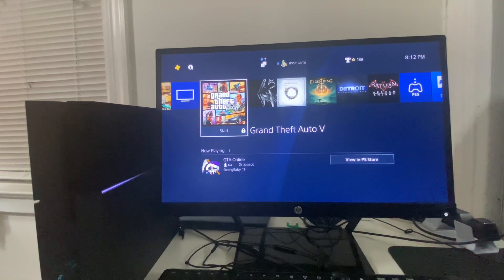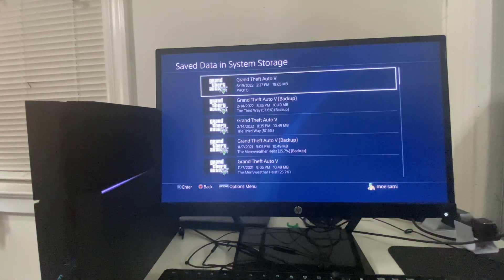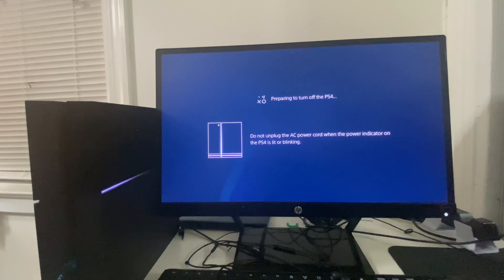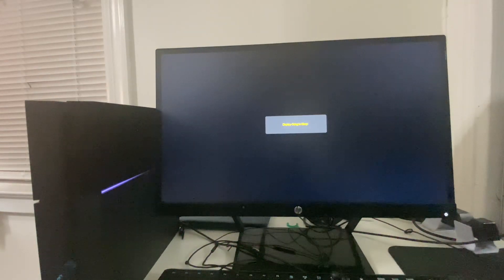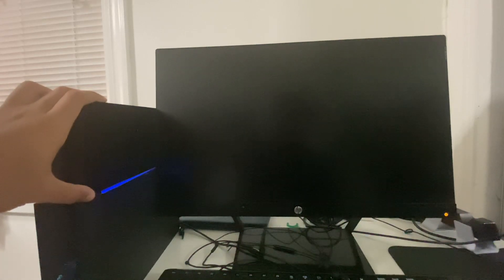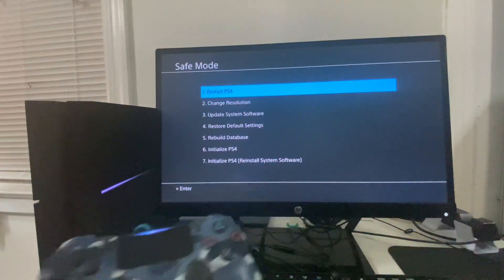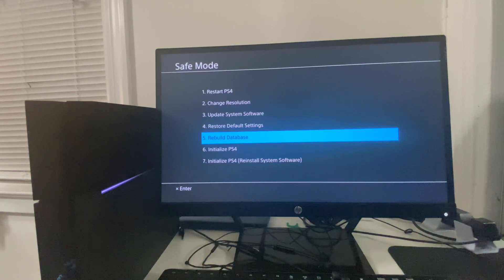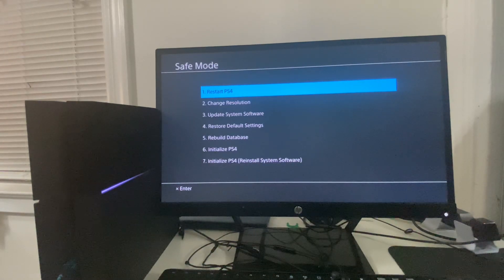GTA 5 Online: There Has Been An Error Joining A Session FIX (2023!)